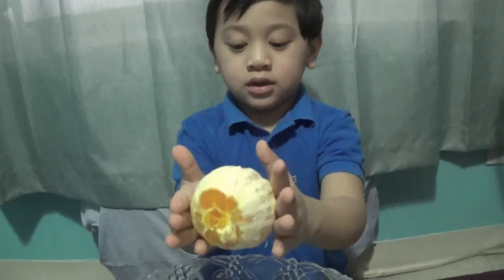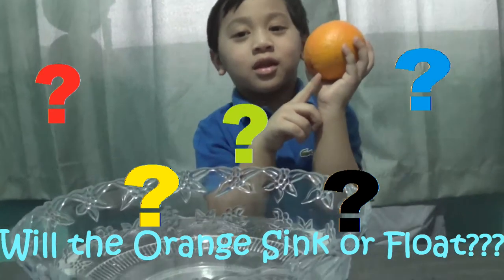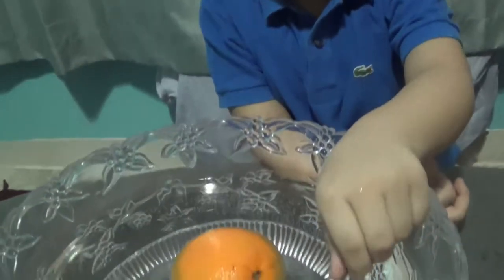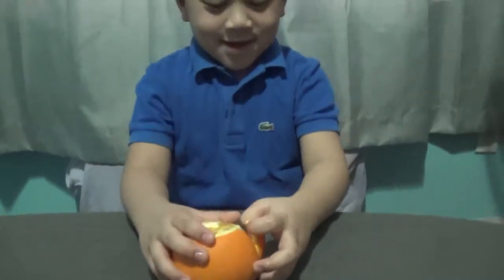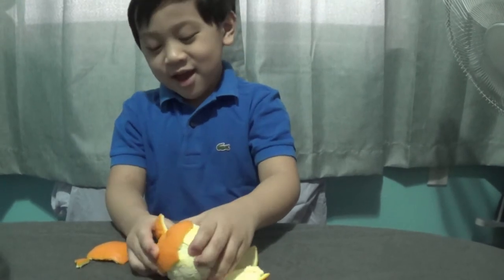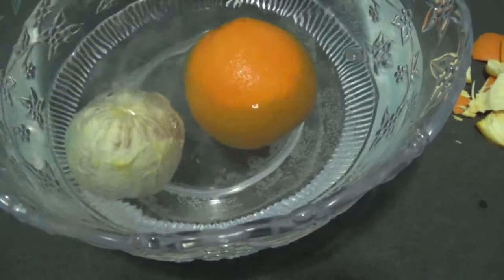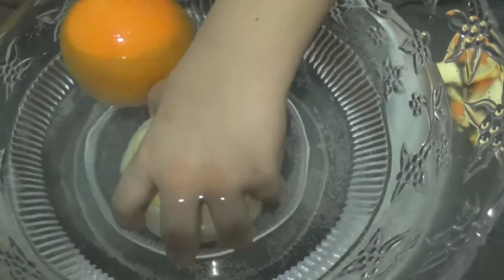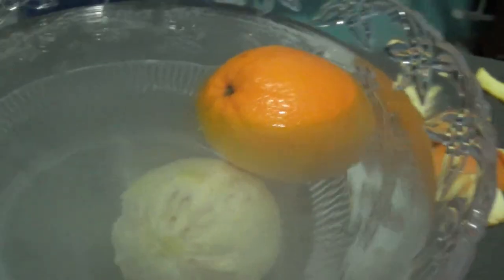Will the Orange Sink or Float?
Join us and discover if the orange is going to sink or float :).